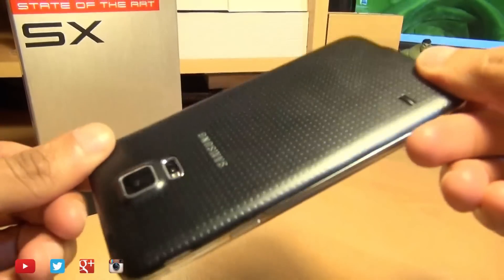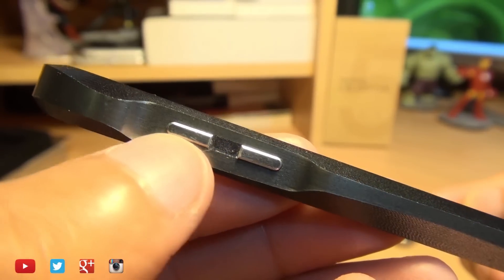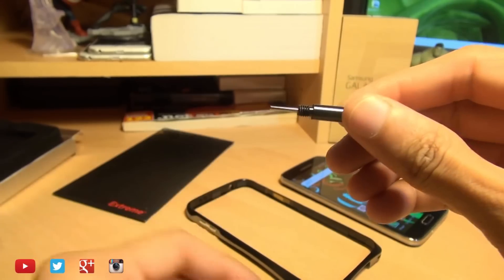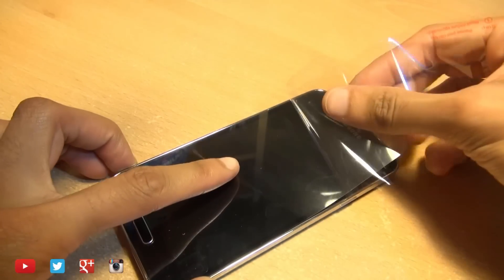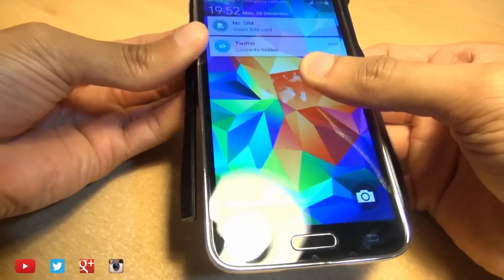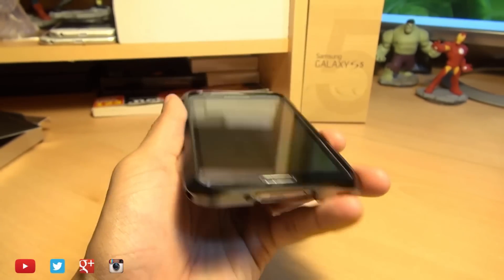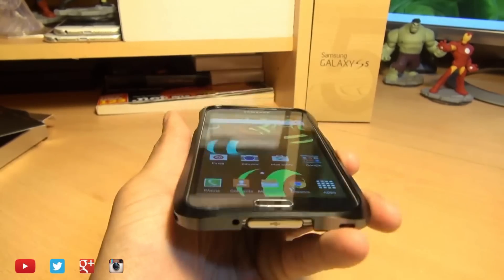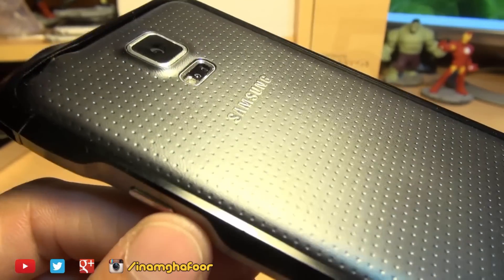Project Extreme SX Series for Samsung Galaxy S5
Samsung Galaxy S5 Limited Edition SX Titanium Series Case Unboxing, Install & Review